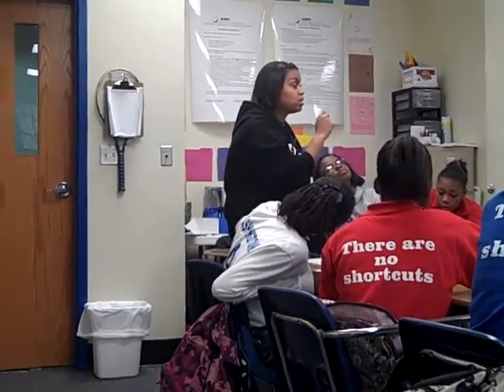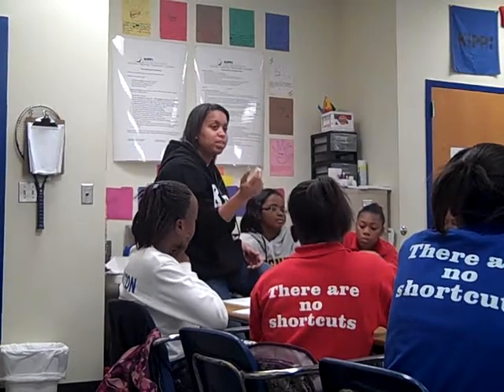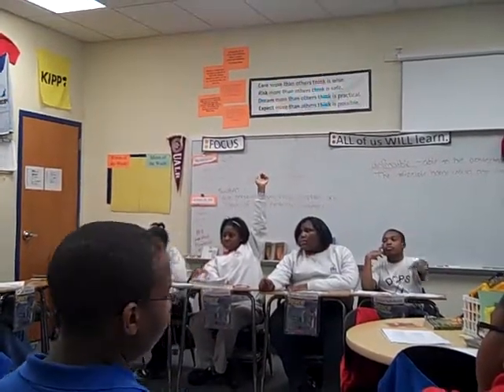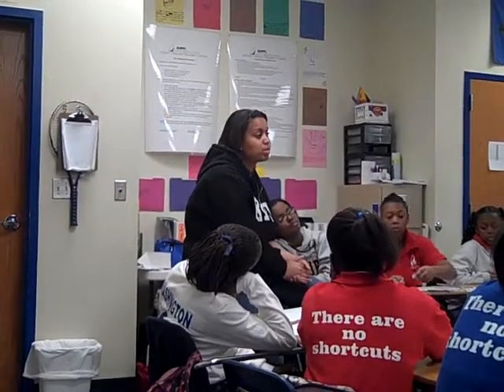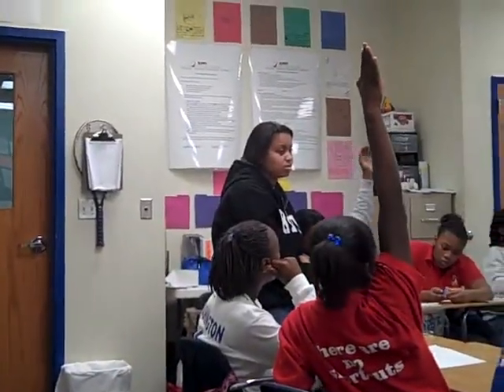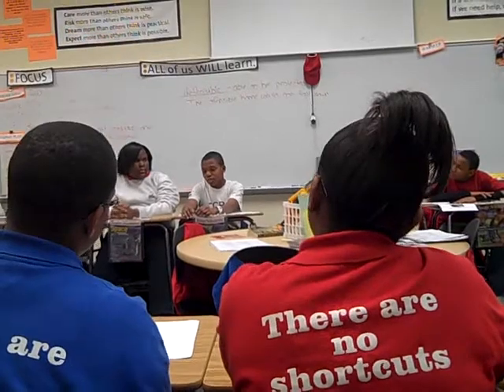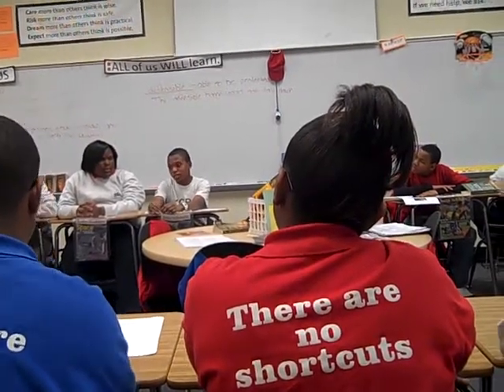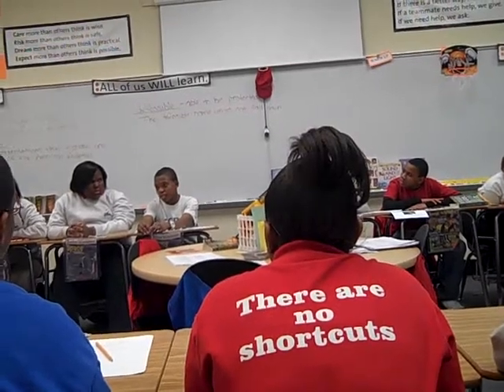KIPP - 7th Social Studies pushing the thinking higher.MP4